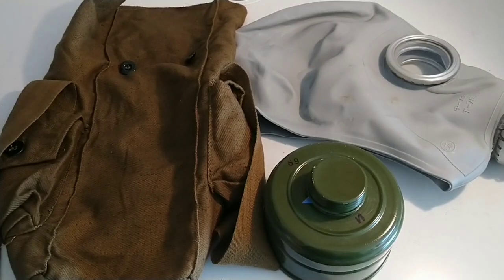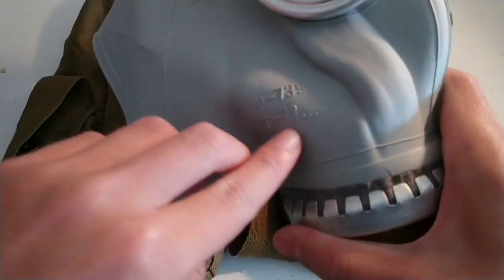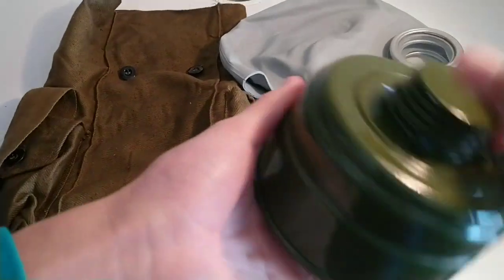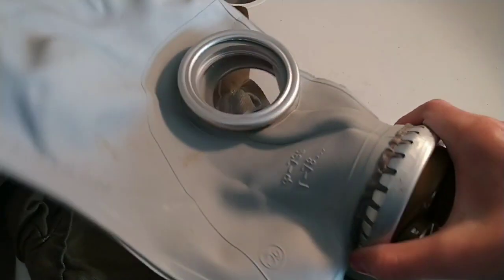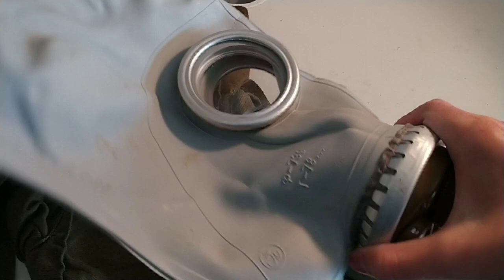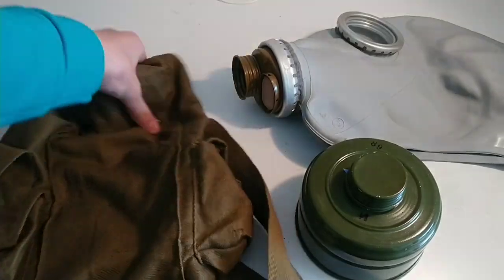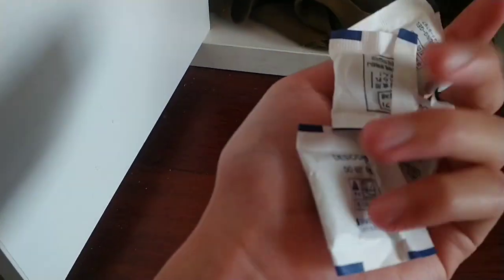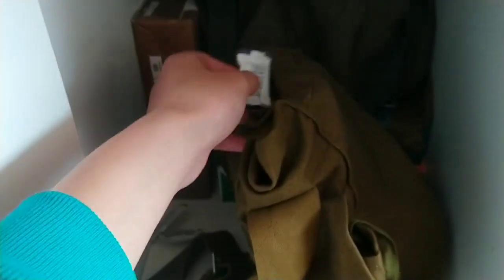How to Store a Gas Mask